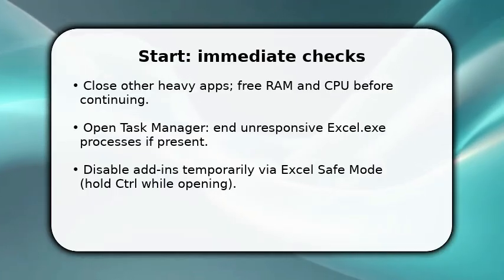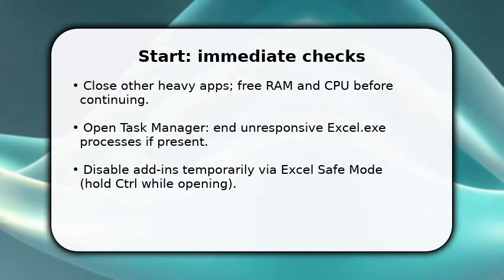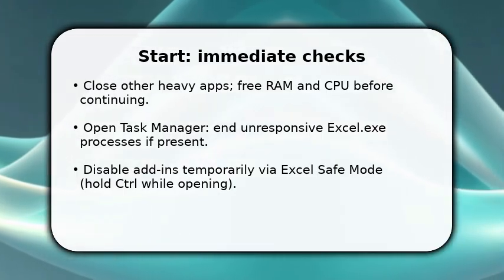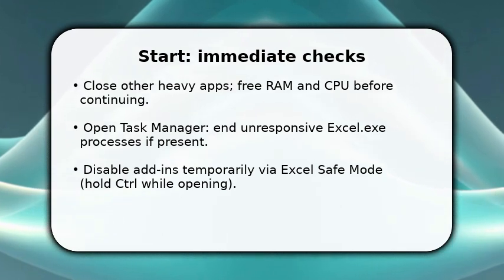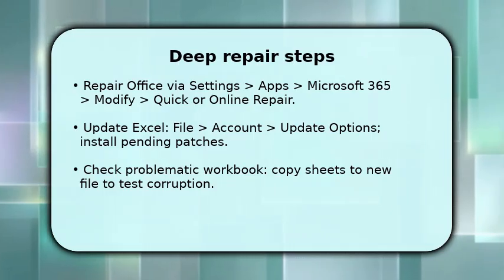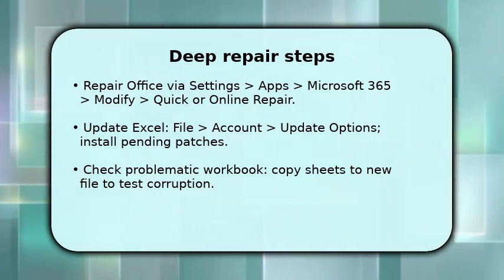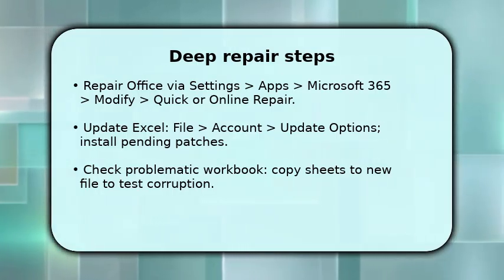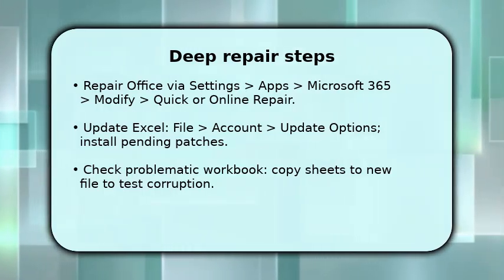How to Fix Excel Not Responding Issue (updated)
How to Fix Excel Not Responding Issue (updated) | 🔒 Surfshark VPN Deal — Stay private and secure. $1.99/mo + 3 Months Free ▸

Discover effective solutions to the 'Excel Not Responding' issue. This updated video guide walks you through troubleshooting steps, ranging from simple fixes like closing unnecessary programs and clearing cache errors to more advanced techniques such as repairing Excel files or updating your software for optimal performance.